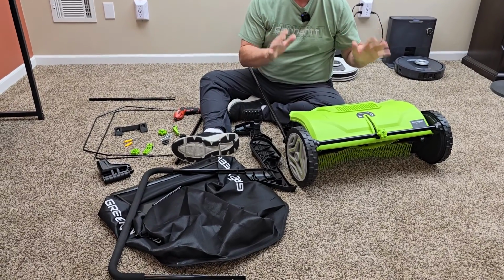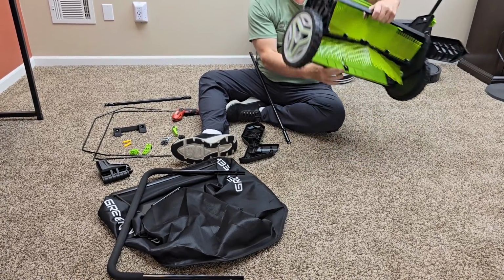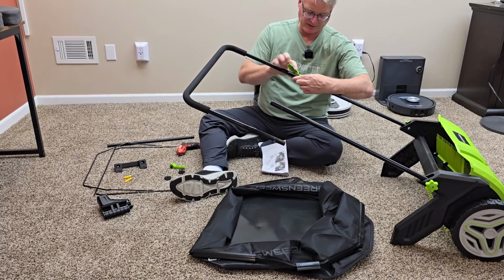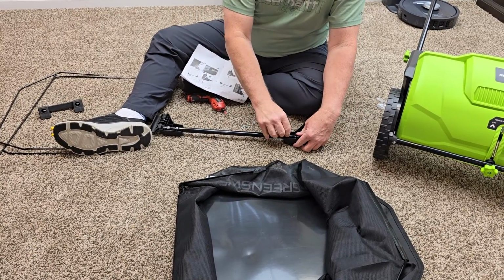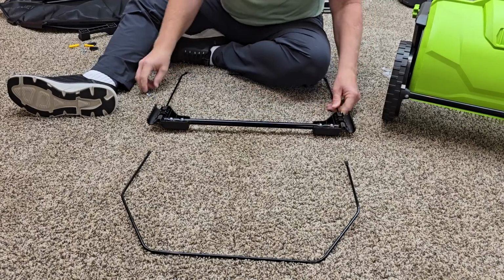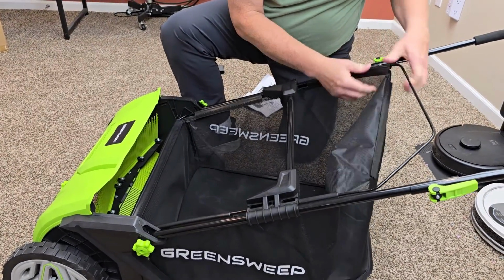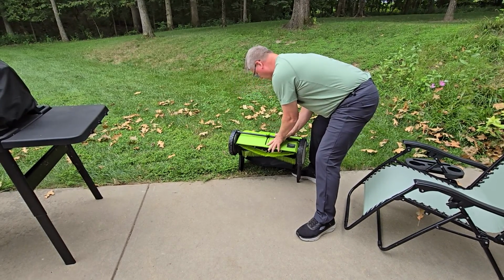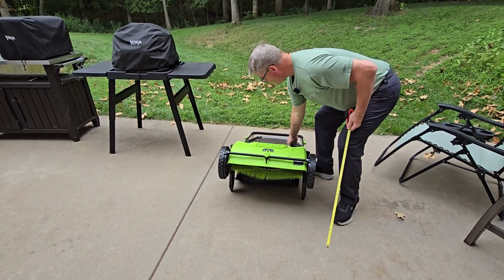GreenSweep Pickup Pro Garden Sweeper UNBOXING & ASSEMBLY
GreenSweep Pickup Pro Garden Sweeper at Amazon

How to assemble.